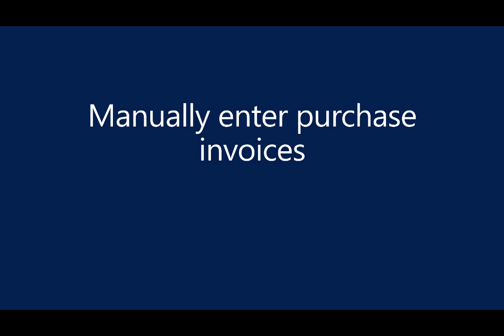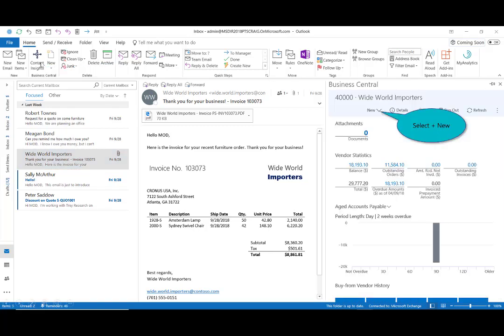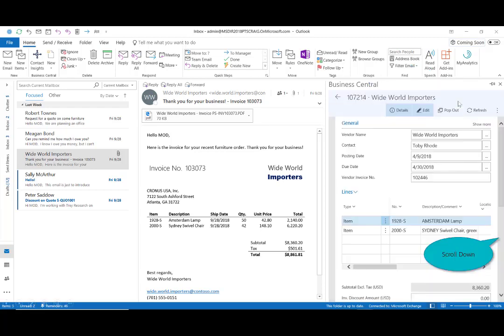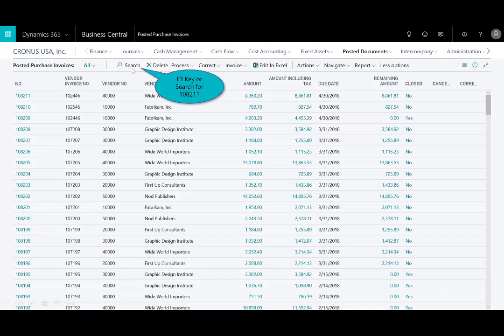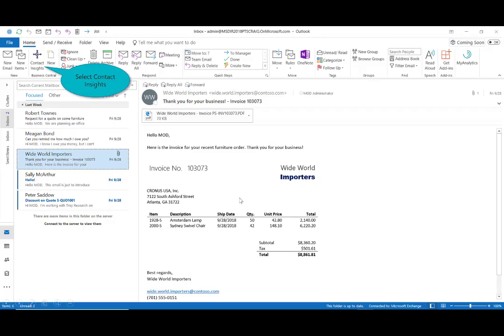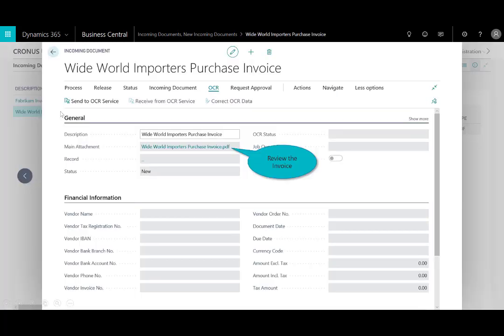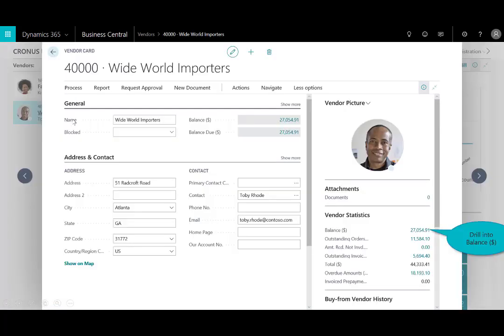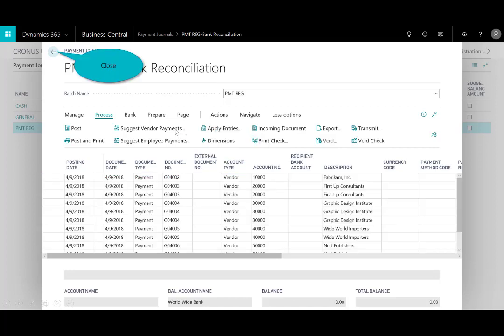Fall 2018 The Bookeeper